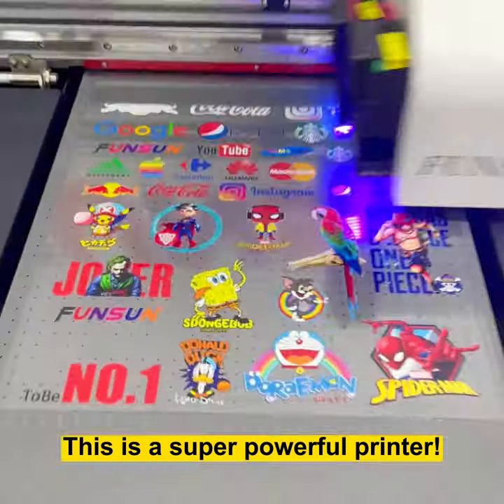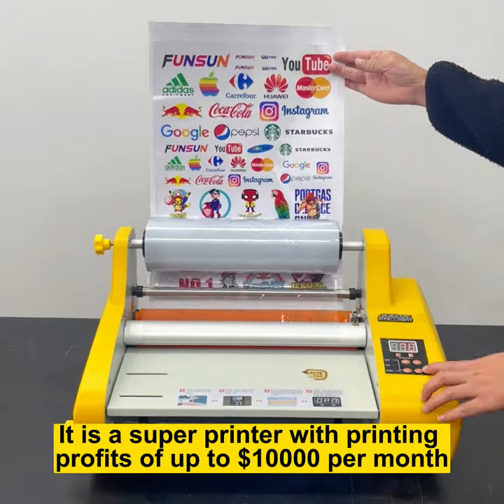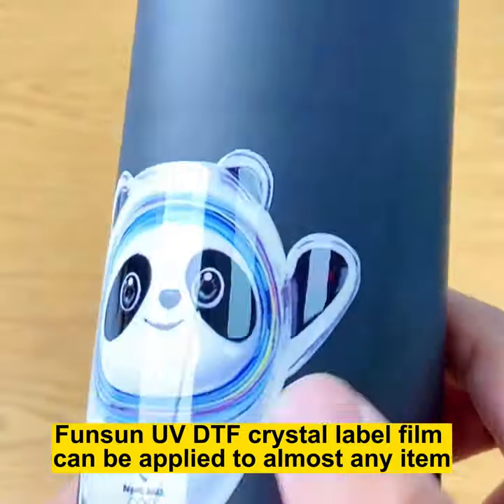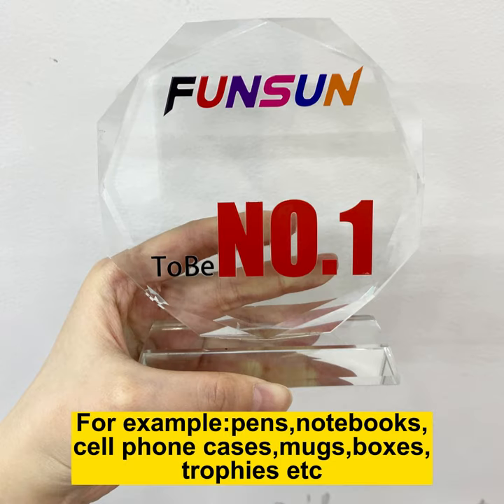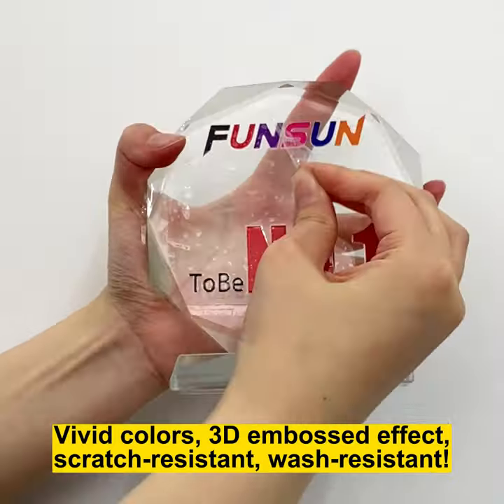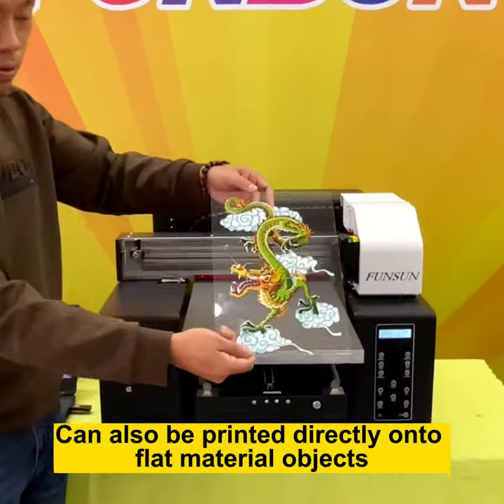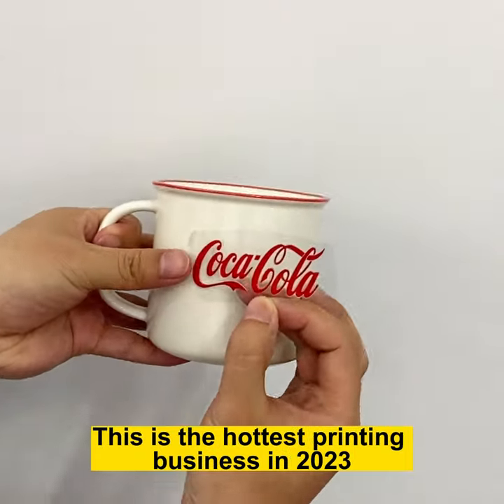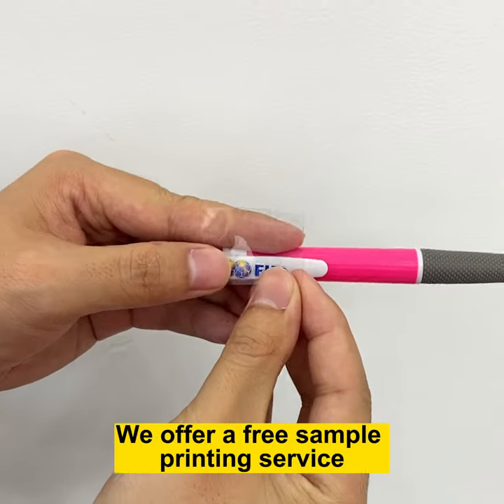1 Printer,2 Functions,100 industries applied！2023 Revolutionary New Print Technology !